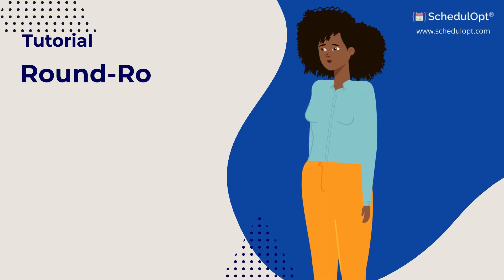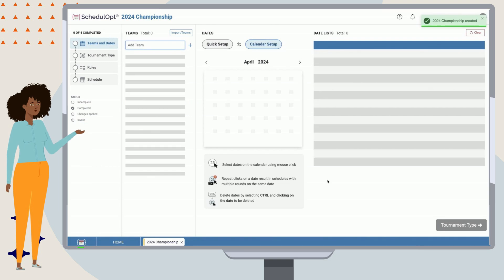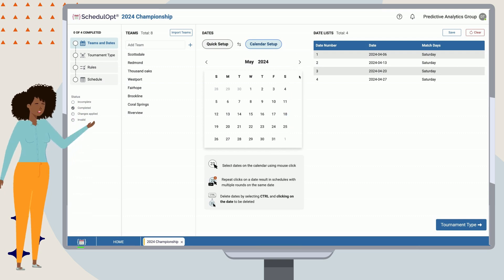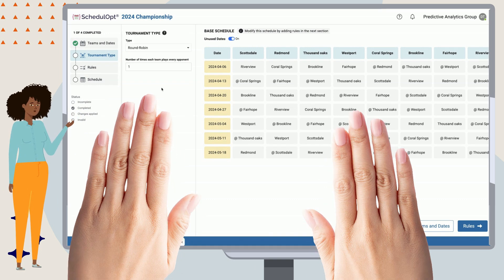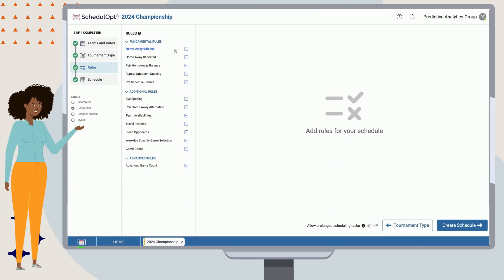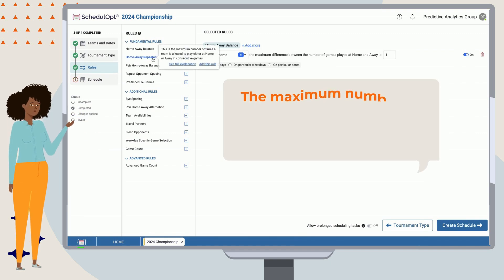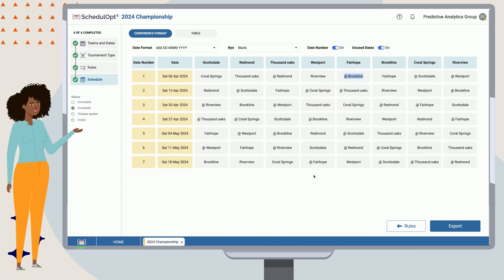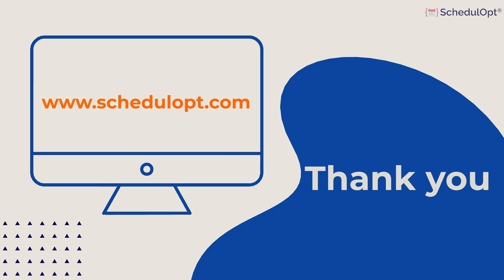SchedulOpt Tutorial: Single Round Robin Tournament Creation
In the first of a series of interactive tutorials, we will explore SchedulOpt's scheduling optimization features by creating a simple round-robin tournament that requires several scheduling rules.

In our example, we have the following conditions:
- 8 Teams
- Each team plays each other team exactly once
- 7 game dates
- 7 Games per team.

We will also want to meet some basic scheduling rules, such as:
- Teams must play either 3 Home, 4 Away; or 4 Home, 3 Away games
- Teams cannot play more than two consecutive home (or away) games.
- One team must play a specific opponent in game one.

Follow along as we add in Teams and Dates, define our Tournament Type, set up our Scheduling Rules, and finally review our Final Schedule!

Want to skip ahead? Jump to the below chapters:
00:00 - Introduction
00:37 - New Schedule
00:46 - Teams and Dates
01:48 - Tournament Type
02:20 - Rule 1: Home-Away Balance
03:44 - Rule 2: Consecutive Away Games
04:29 - Rule 3: Pre-Scheduled Game
05:09 - Next Steps

You can start creating your own optimal schedules that meet the needs of your teams, fans and athletes alike in minutes!